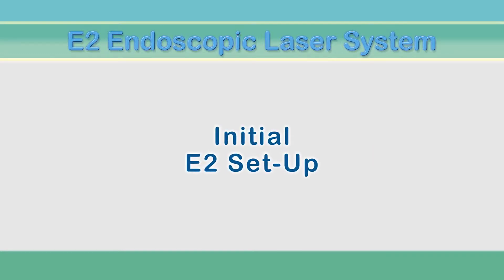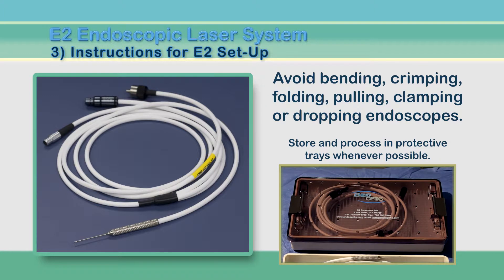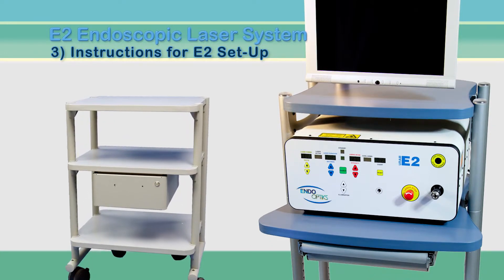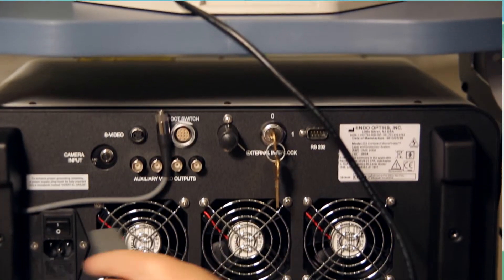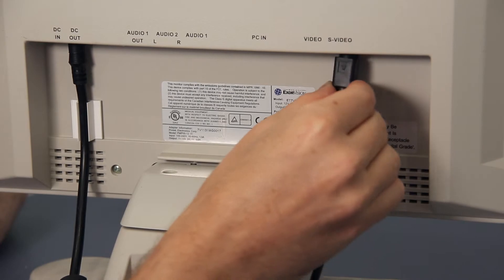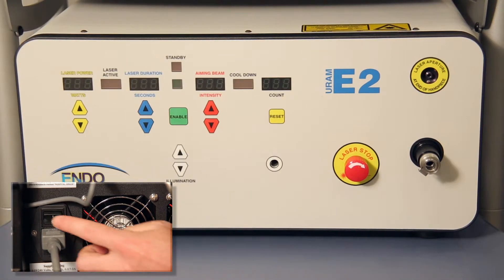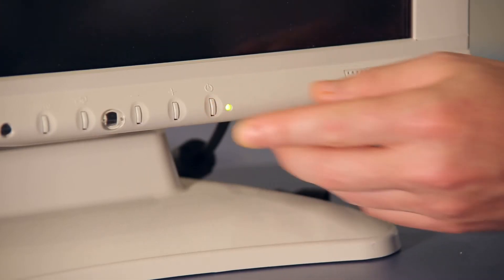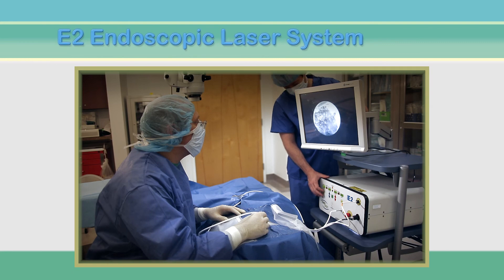3 - Setting Up Your E2 System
Part 3 of the inservice training video for the E2 Laser Endoscopy System from Endo Optiks walks you through how to put together and connect the system components.